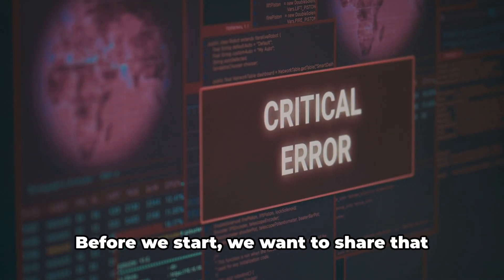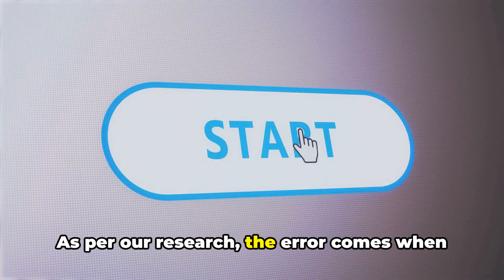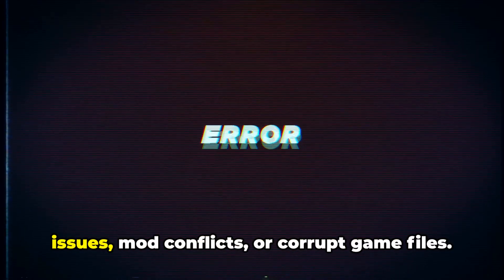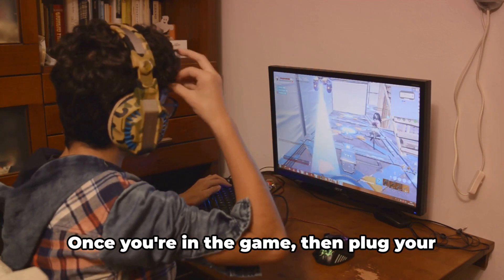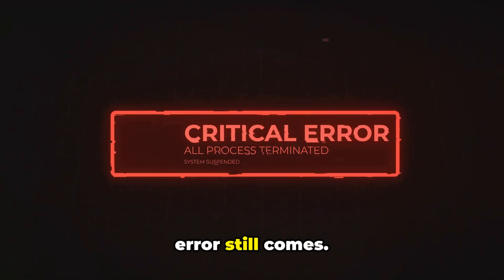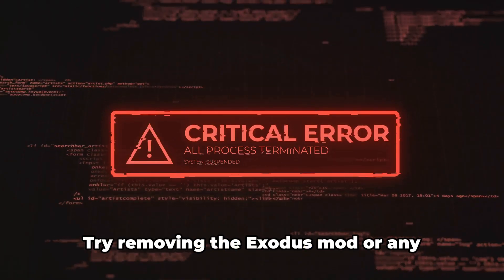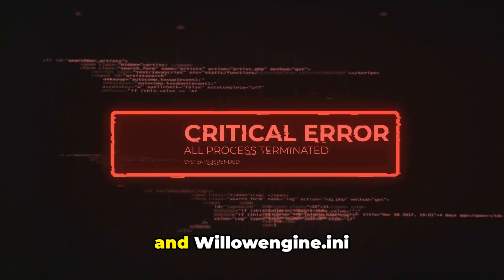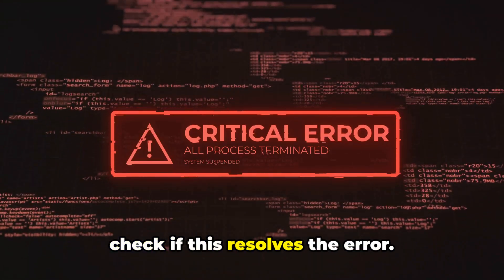How To Fix Borderlands 2 Fatal Error?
Struggling with the dreaded "Fatal Error" in Borderlands 2? This video walks you through simple, effective steps to fix this common crash issue based on thorough research and real user solutions. Learn how to update drivers, verify game files, adjust compatibility settings, and more to get your game running smoothly again. Whether you play on Steam or another platform, our troubleshooting guide covers all the essentials so you can jump back into the action without frustration.

OUTLINE:

00:00:00 Untitled Chapter
00:00:09 Introduction to Borderlands 2 Fatal Error
00:00:50 Troubleshooting Steps for Borderlands 2 Fatal Error
00:02:38 Untitled Chapter